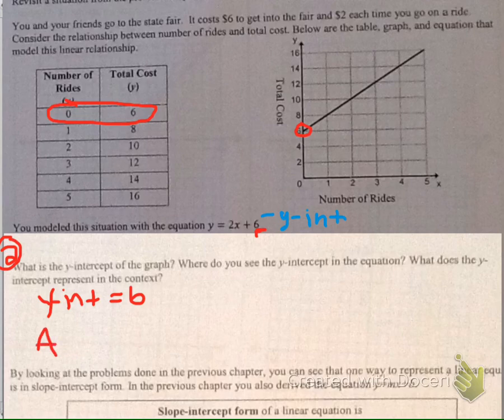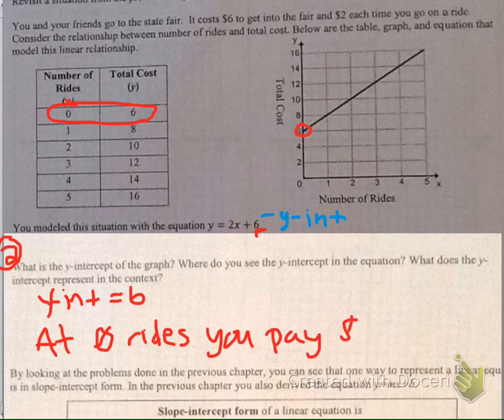Mon 12-07 HW